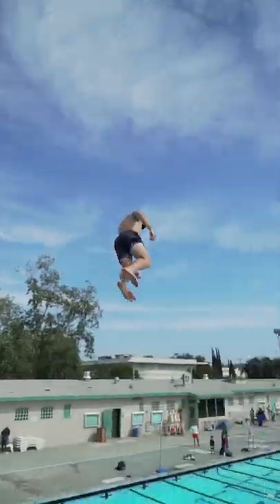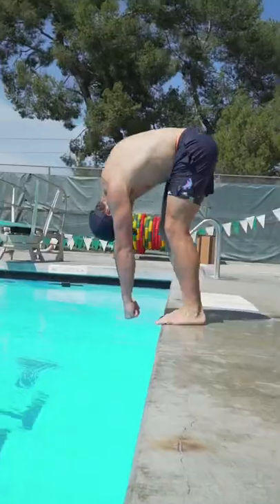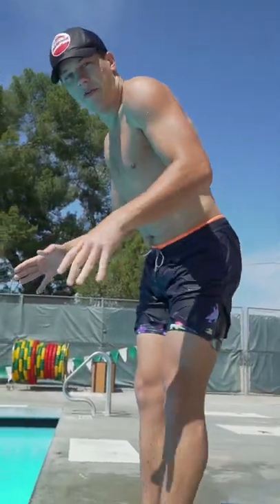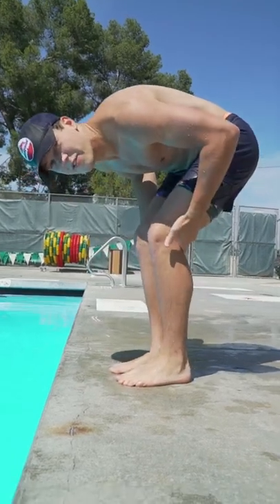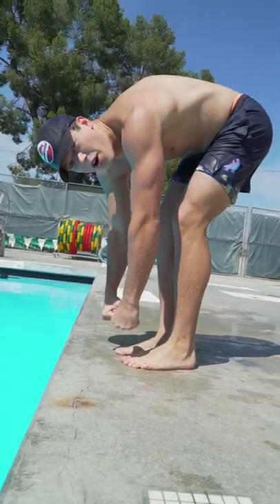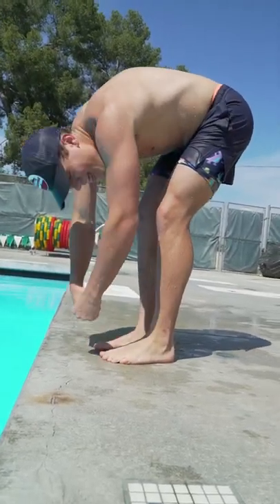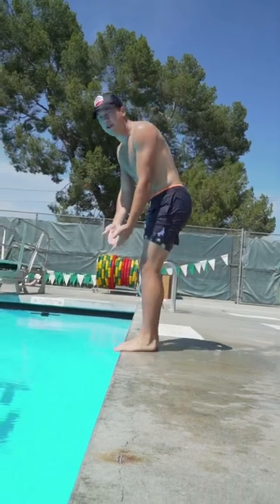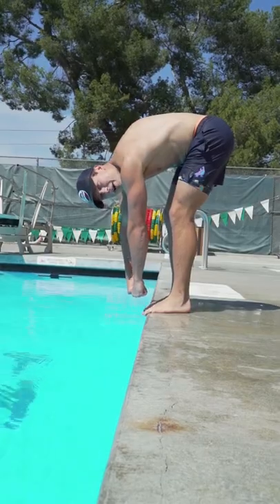Deathdiving 101☠️ (TUTORIAL)